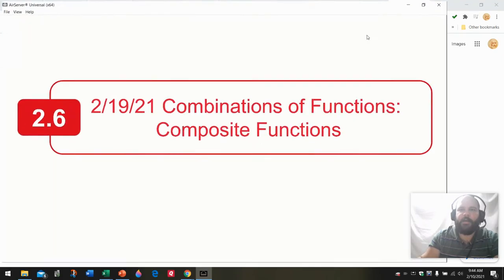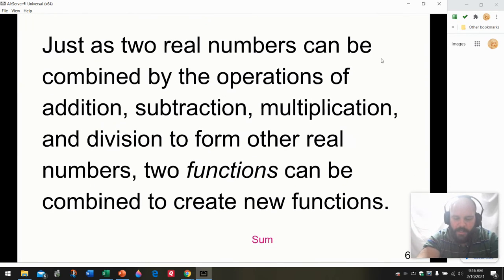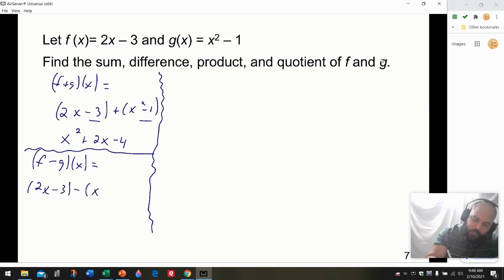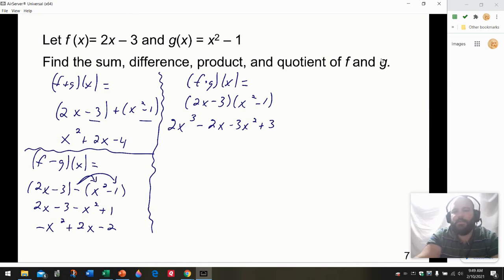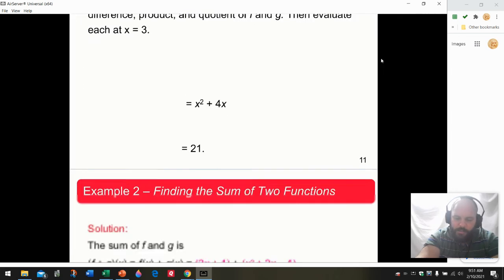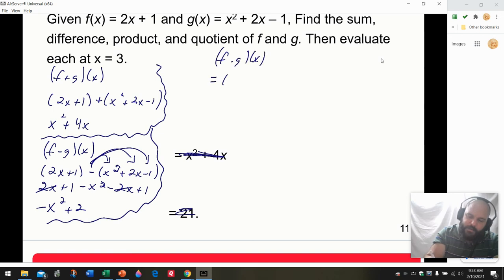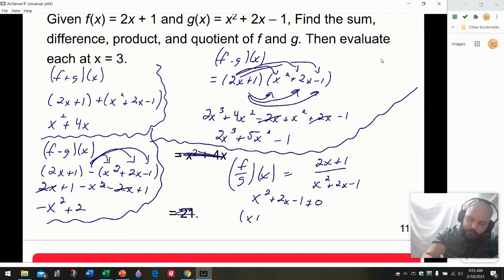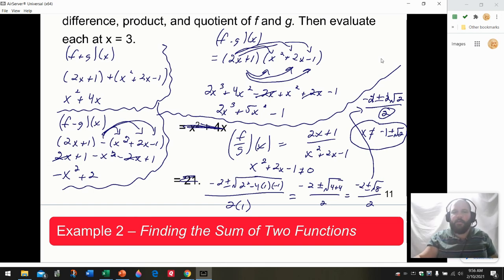Algebra III Chapter 2-6 #1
Combinations of Functions: Add, Subtract, Multiply, and Divide